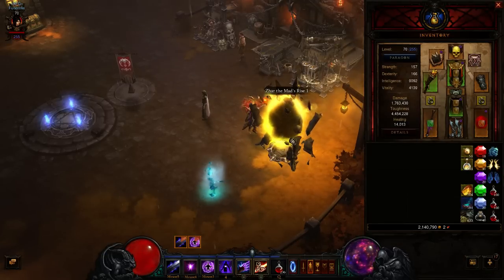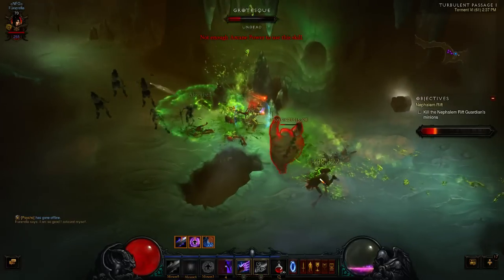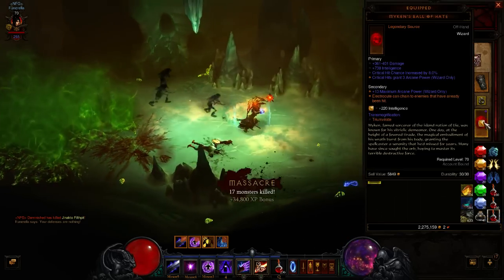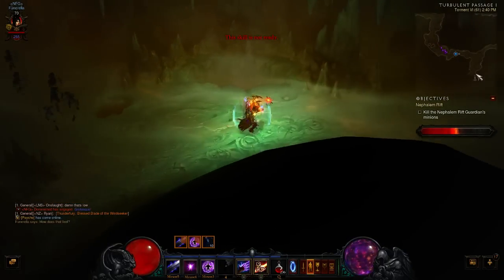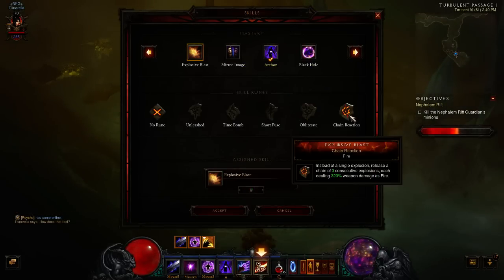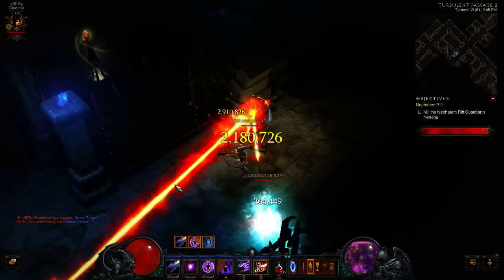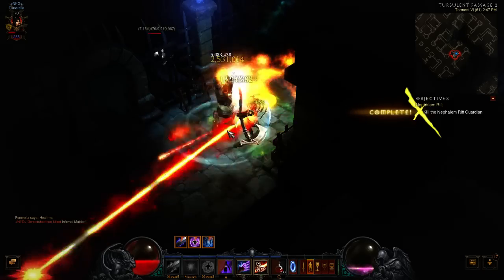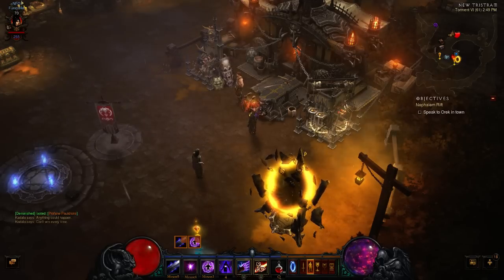Diablo 3 RoS Gold and Legendary exploit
Quick video on how to make gold so fast! 769k in 12 minutes!

Happy Hunting!